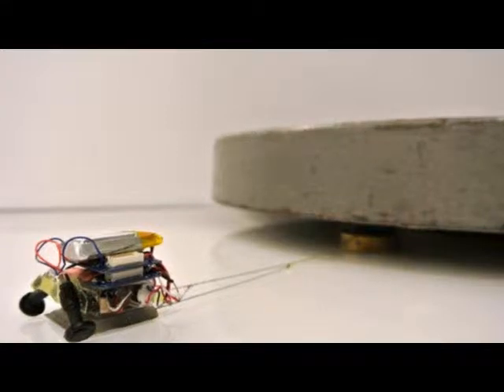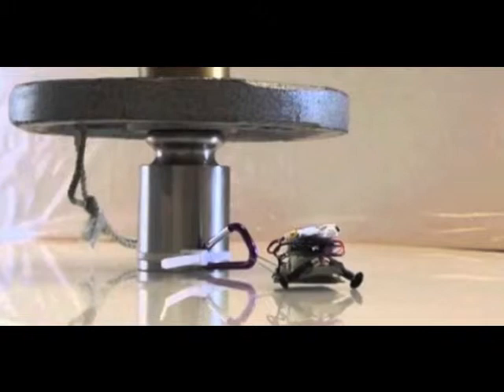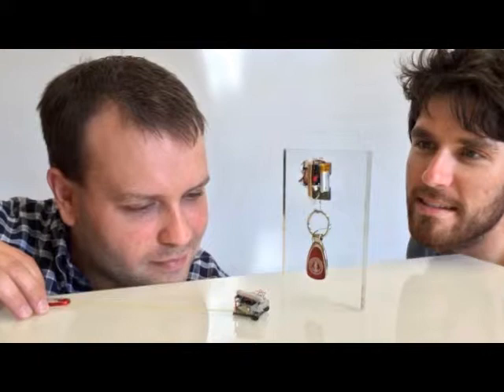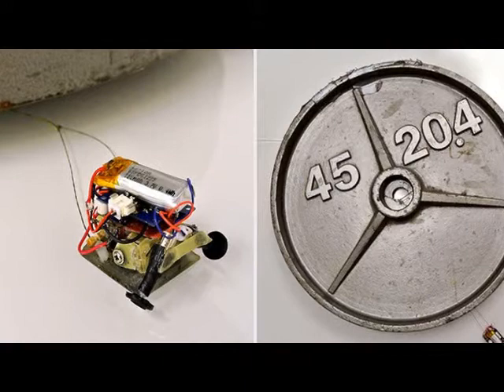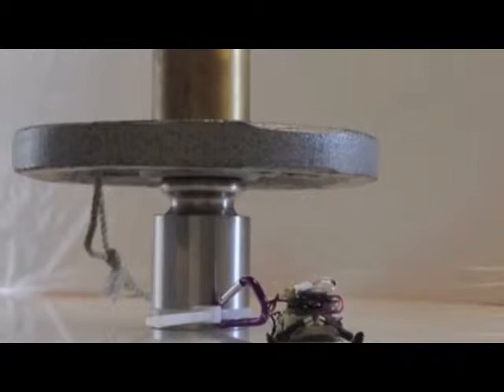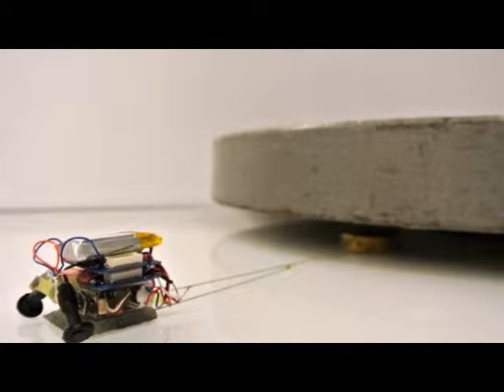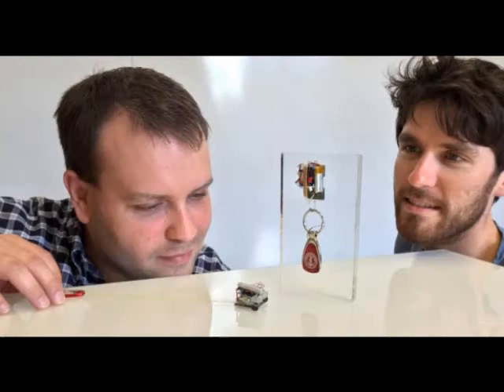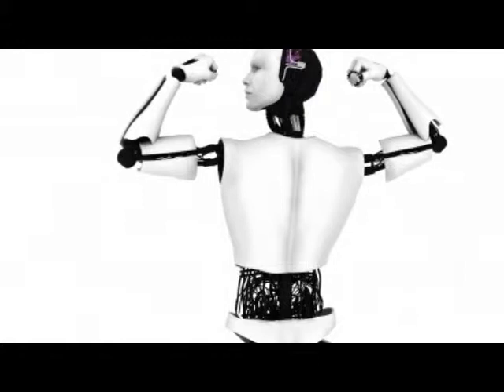Tiny robots have superhuman strength - 01-05-2015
These micro-robots, which are about the size of a Matchbox car, can pull 2,000 times their weight. They come in two sizes, and the smaller one can even haul items up glass walls.